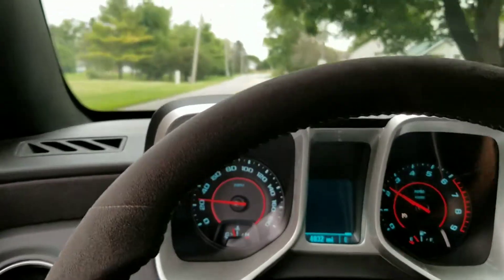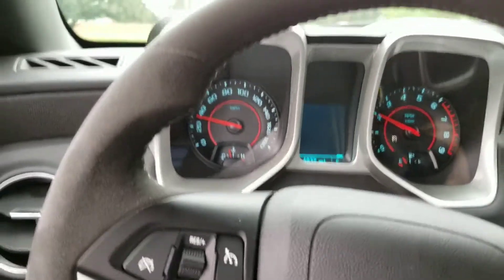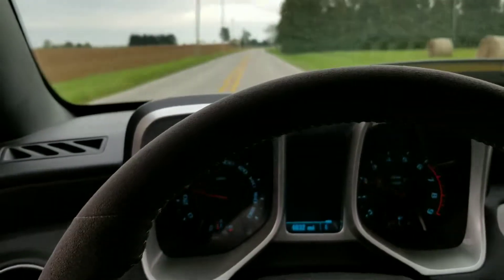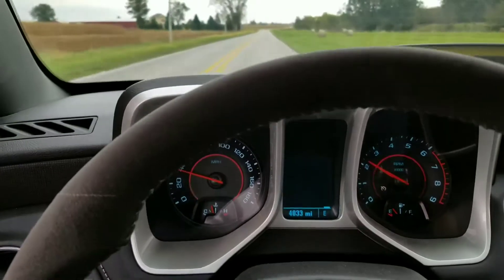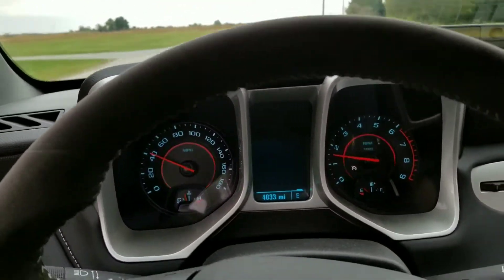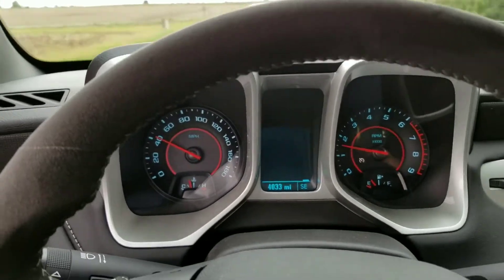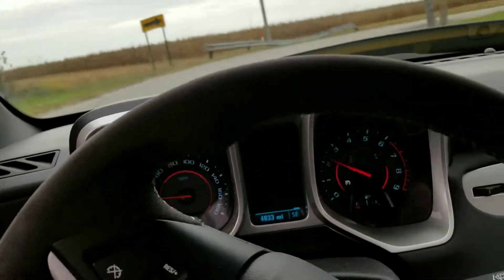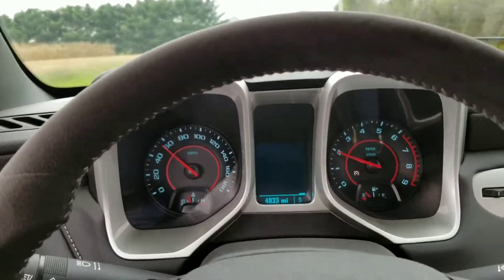2013 Camaro SS 1LE - Test Drive